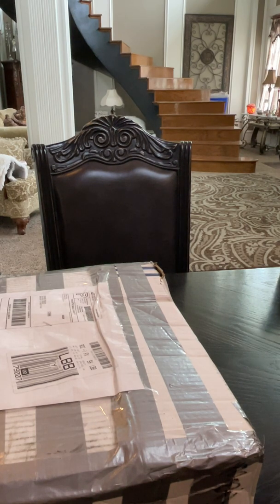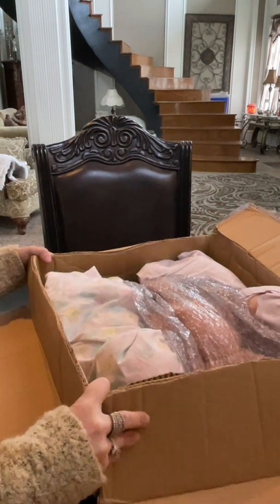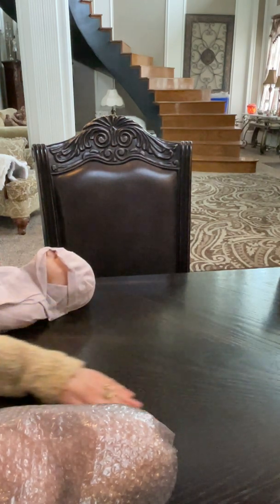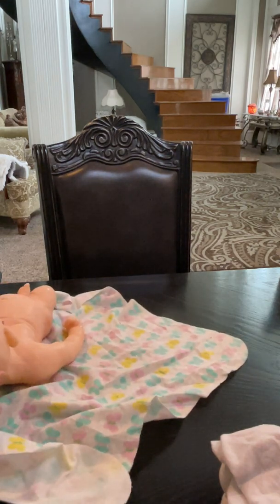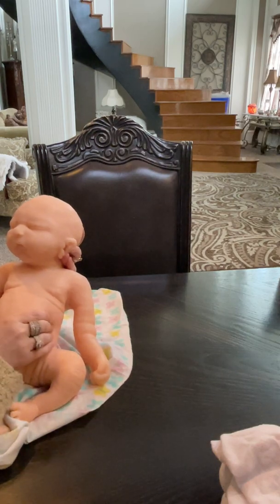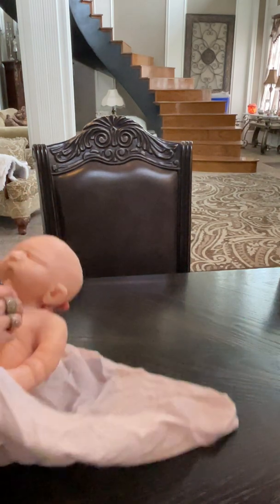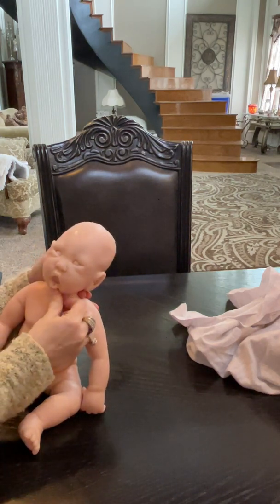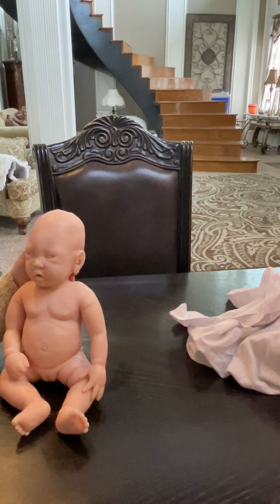🌸 Baby Box Opening Day 📦 Boo-boo x’s 3